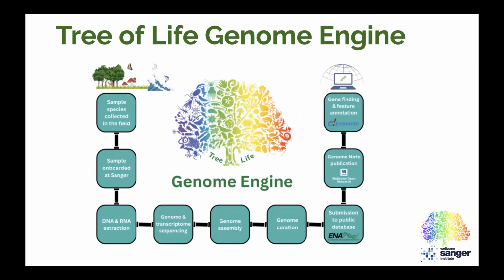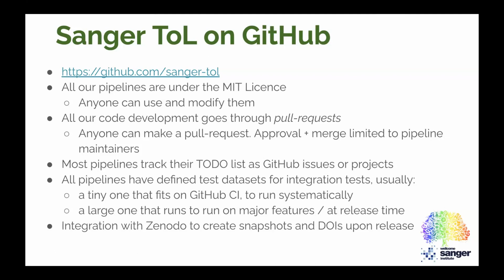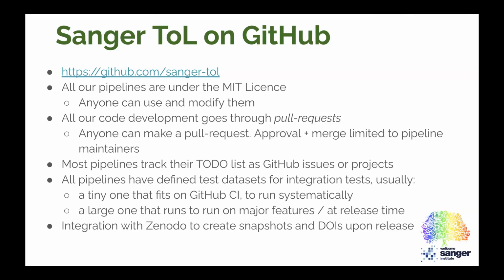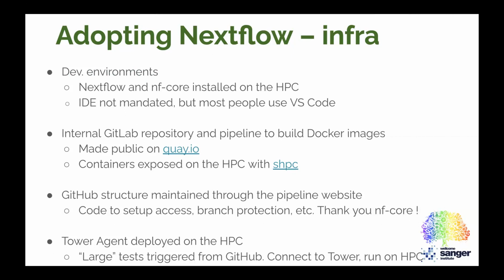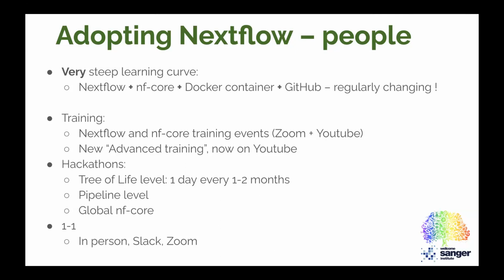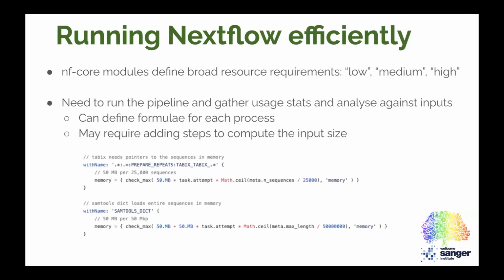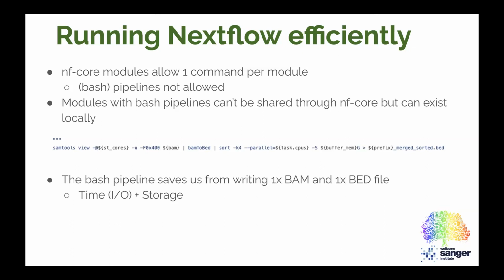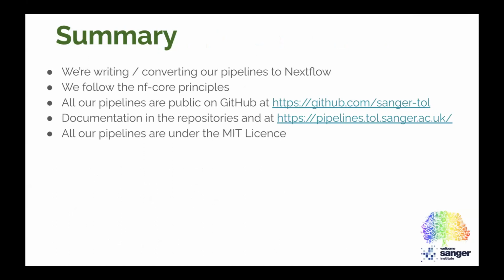Adopting Nextflow in Sanger Tree of Life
Speaker: Matthieu Muffato, Tree of Life, Wellcome Sanger Institute
Description: Tree of Life is the latest scientific programme of the Wellcome Sanger Institute, aiming at producing reference genome assemblies for tens of thousands of species. We decided early on that Nextflow would be the workflow manager of choice - what an adventure it has been ! In this presentation, I will tell you about our journey, starting from training users, setting up development environments, right up to advertising our complete pipelines and reaching out to users outside of the department, with some insights into deploying and automating the pipelines.